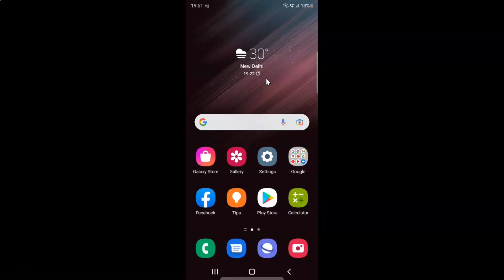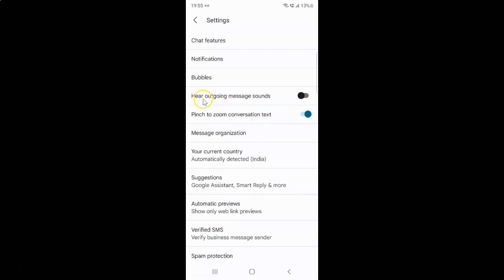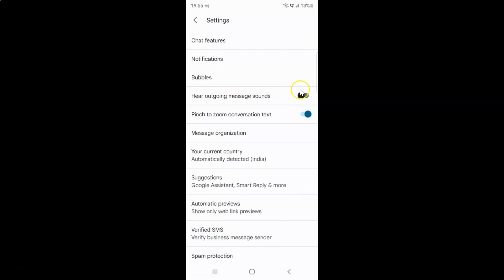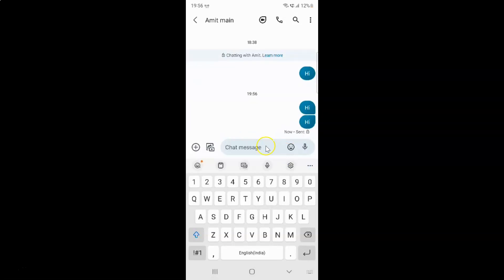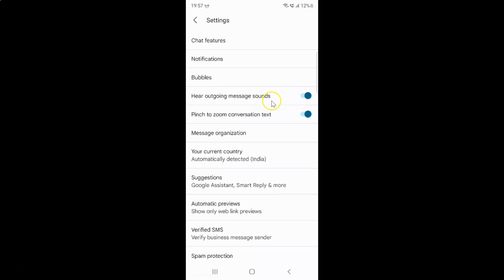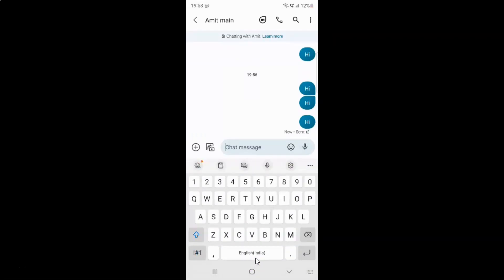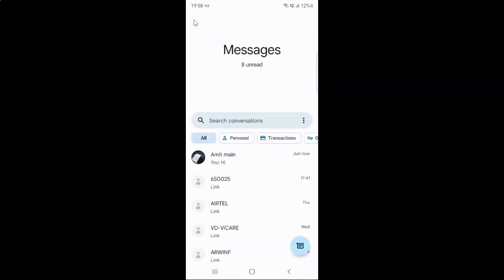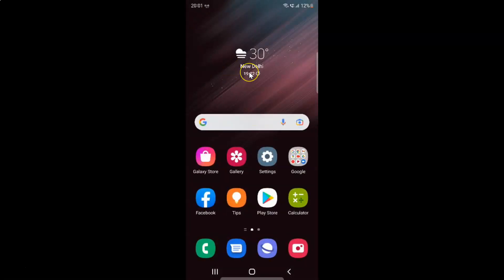How to Enable/Disable Hear Outgoing Message Sounds in Messages App On Samsung Galaxy S22 Ultra?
Hi guys, In this Video, I will show you "How to Enable/Disable Hear Outgoing Message Sounds in Messages App On Samsung Galaxy S22 Ultra."